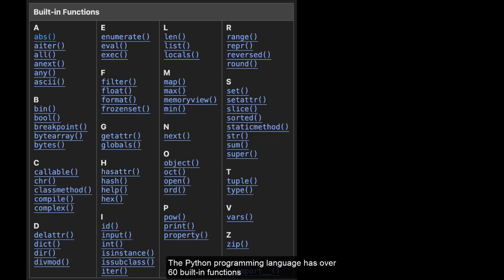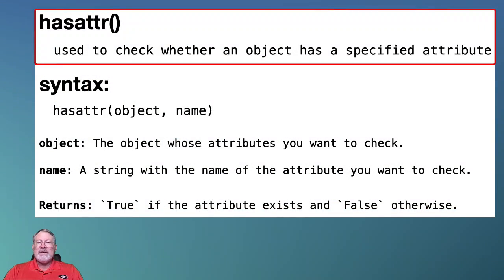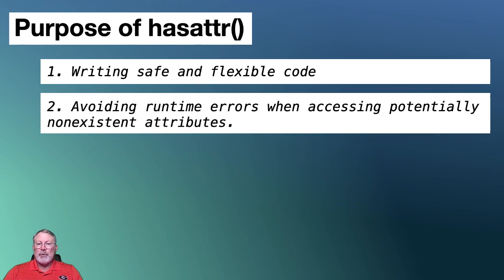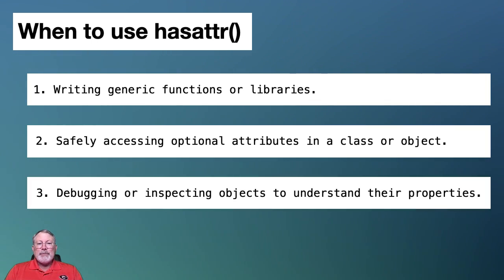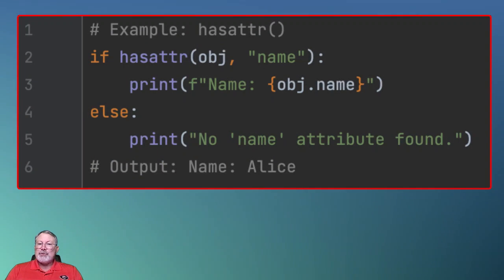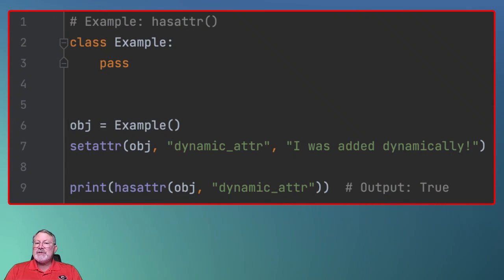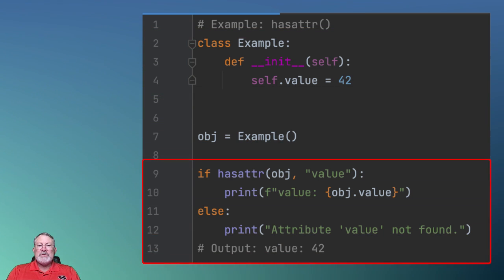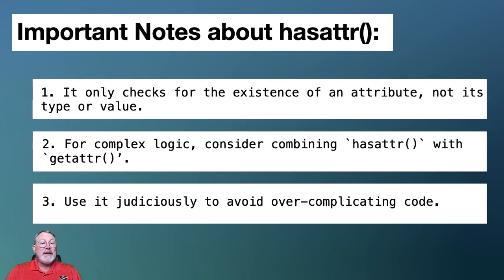Python built-in function: hasattr()